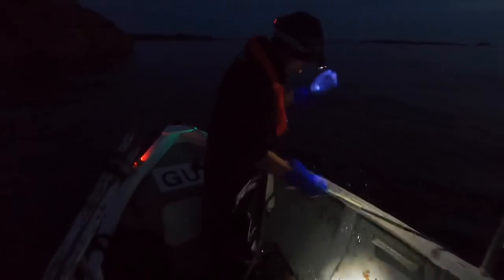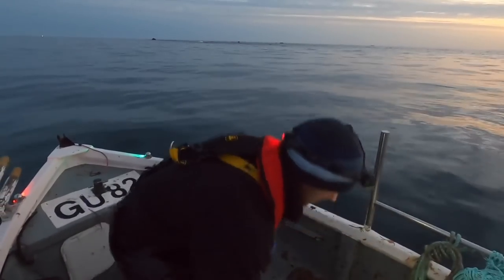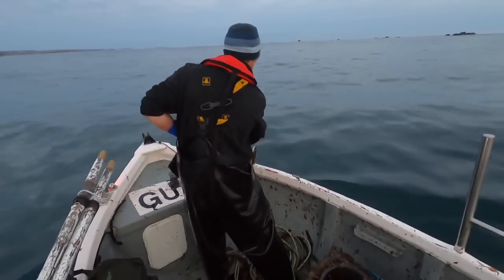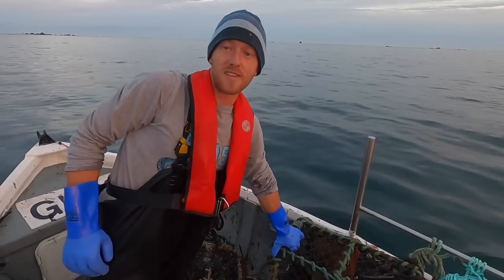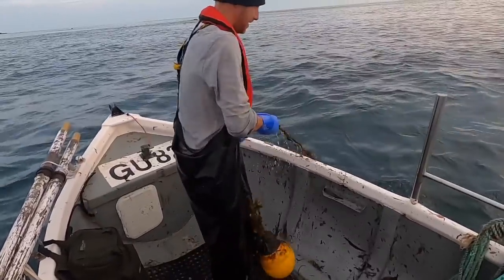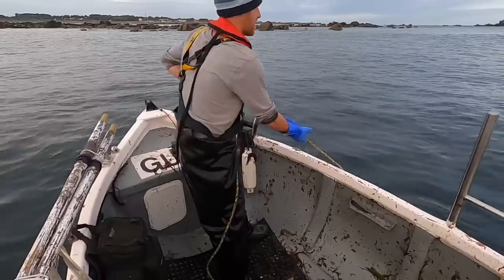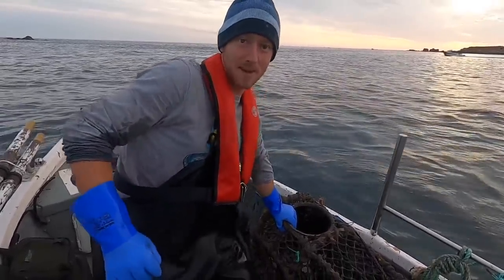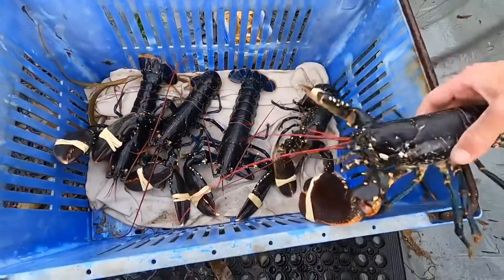LIMITED OUT LOBSTER FISHING - Comercial Crab & Lobster Potting From a Tiny Boat